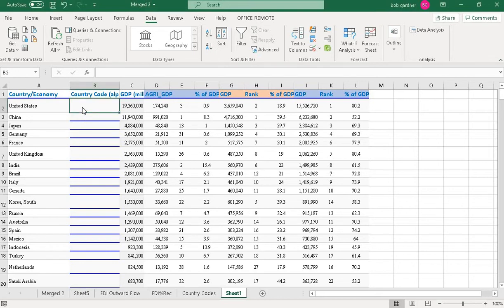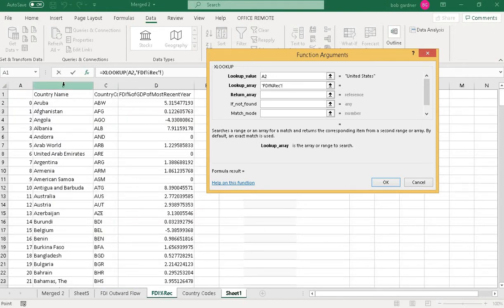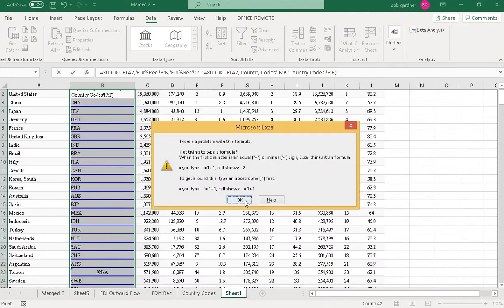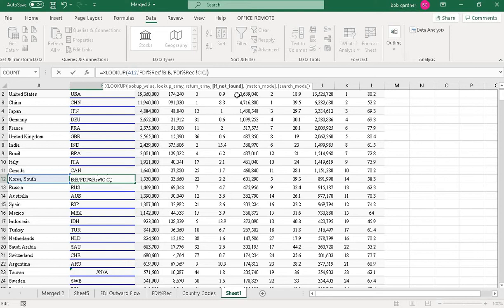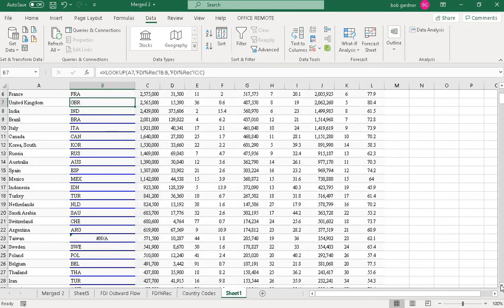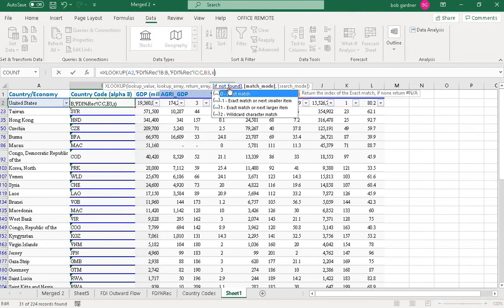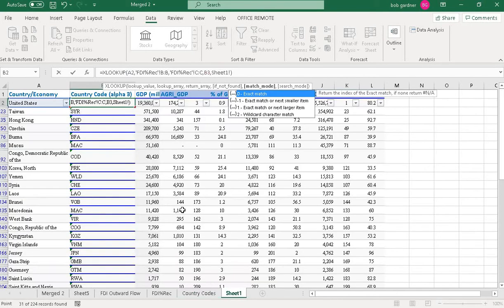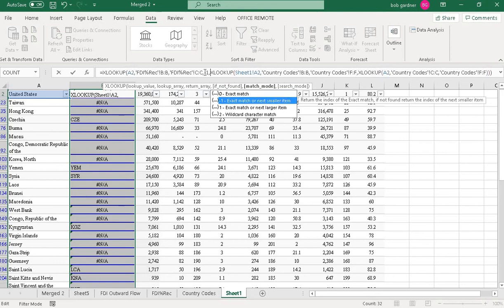Merge Multiple Excel Tables in Minutes Using XLOOKUP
In this video, I'll show you the easiest way to join/merge data in Excel using the xlookup function. xLookup is a handy function that can be used to join data from two tables together.

If you're looking for a way to merge data from two tables in Excel, then this video is for you! I'll show you how to use the xlookup function to join data together, and then discuss some of the possible options that are available. By the end of this video, you'll be able to join data in Excel using the xlookup function easily!